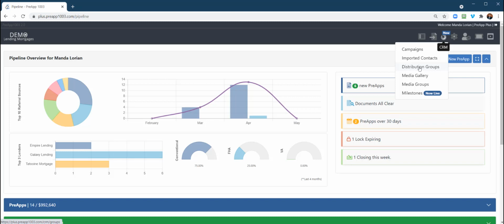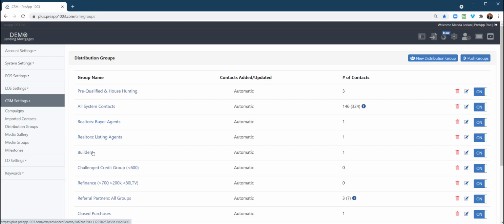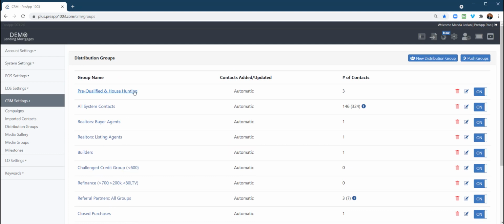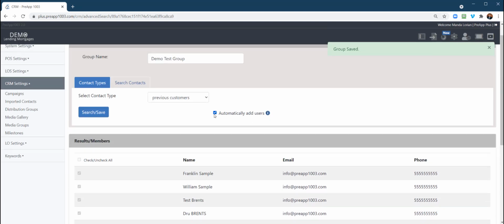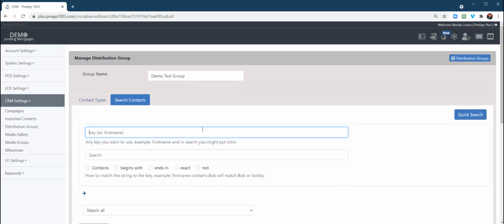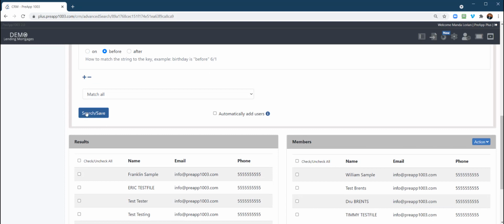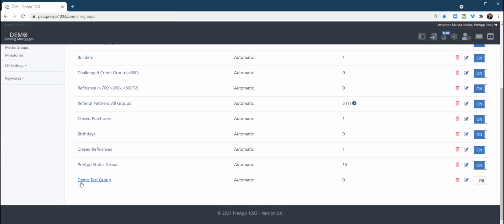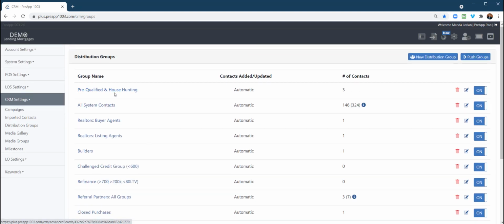CRM Creating Distribution Groups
How to create and use distribution groups in Broker Plus CRM by PreApp 1003.